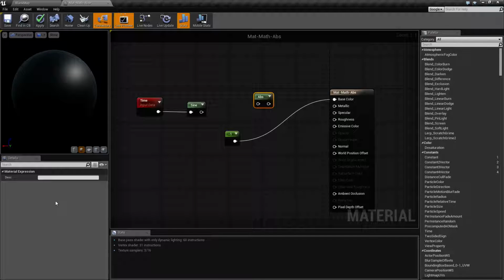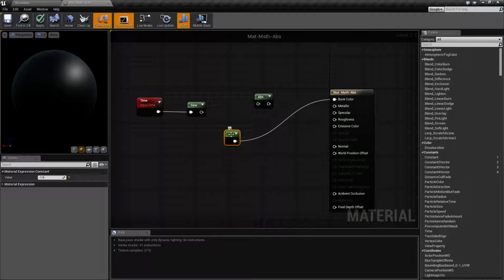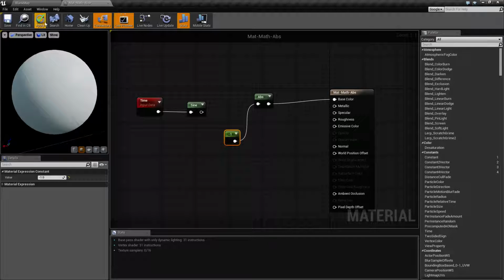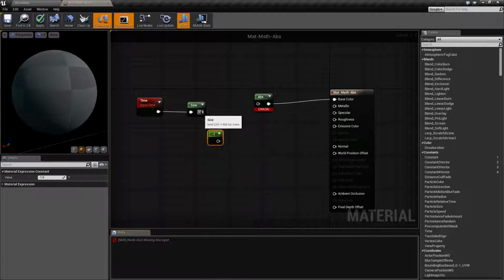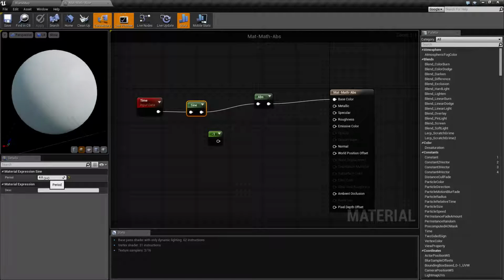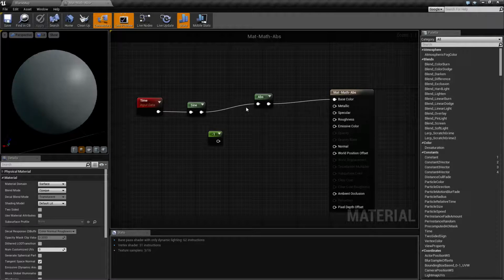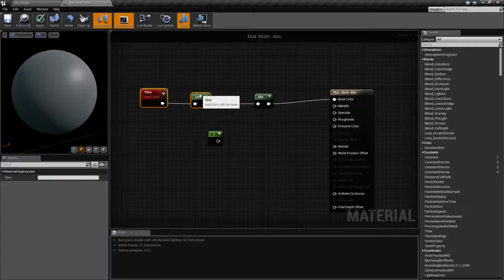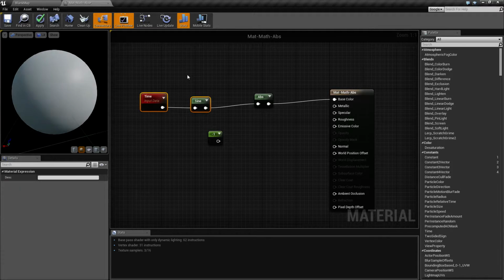WTF Is? Material - Abs in Unreal Engine 4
What is the Material: Abs Node in Unreal Engine 4